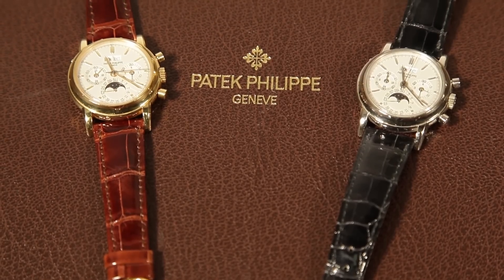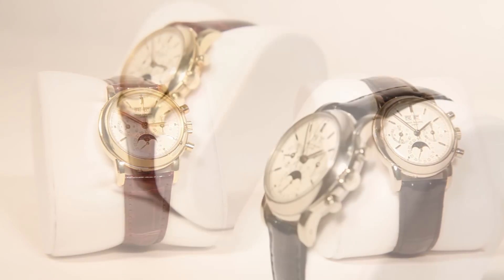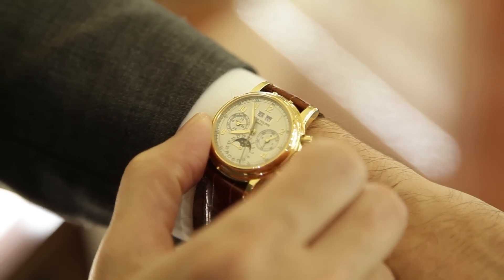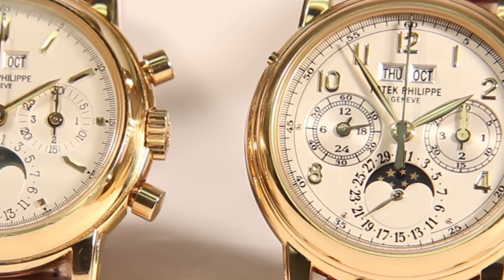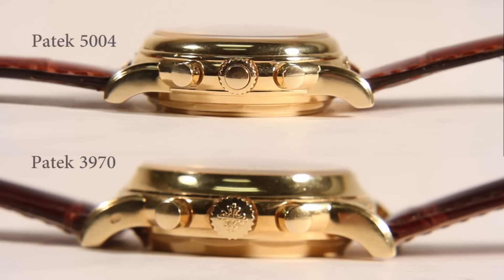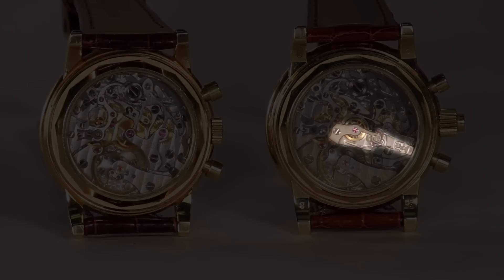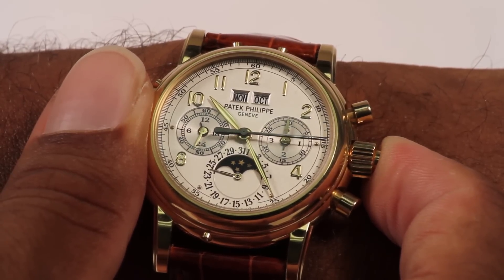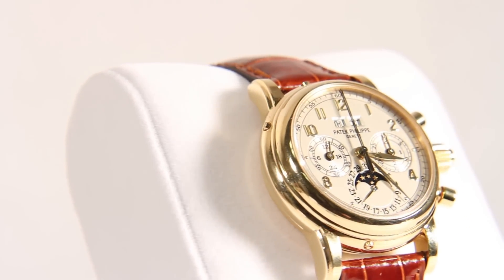Patek Philippe 3970 vs Patek Philippe Perpetual Chronograph 5004 Comparison Review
Patek Philippe Perpetual Chronograph 3970 | Patek Philippe Perpetual Chronograph 5004

Patek Philippe Perpetual Chronograph 3970 vs Patek Philippe Perpetual Chronograph 5004 Watch Review

One of Patek Philippe’s best know Perpetual Calendar Chronograph watches is the Reference 3970 model produced for nearly 20 years from 1986 to 2005.

The Patek Philippe 3970 combines two watch complications: The Perpetual Calendar, which tracks the day, date, month, moonphase & leap year, with the Chronograph complication used for timing racing with this stop watch feature.

The Patek Philippe 3970, an outstanding example of a watch with multiple complications, has an even more complicated companion in the Grand Complication line of Patek watches:  the reference 5004 model – produced from 1996 to 2011 – The two watches are near twins in overall appearance but the Patek Philippe 5004 has the additional complication of the

split-second chronograph. The Split-second chronograph (also known as a Dopple-Chronograph, or Rattrapante) allows the user to time multiple fractions of an event, or multiple 2nd competitors stopping and starting independently of one and other, through the use of an additional pusher in the crown.

A closer look at these examples in our collection will show some their similarities and  differences:

Both models throughout their production lifetimes had some dial variations. In these two examples it is easy to see differences in the hour-markers and the shape of the hands but you can see that the layout of the dial and placement of the sub dials are identical.

The dial displays a continuous subsidiary seconds dial, a 30 minute chronograph register, and indication of the day, date, month, cycle of the leap year, 24 hour AM/PM and the phases of the moon.

Both watches have a 36mm case diameter. The overall shape of the case and lugs are the same. Both watches feature a movement under glass sapphire crystal caseback and an additional interchangeable solid case back.

There are two slight differences: the Patek Philippe 5004 split-second Chronograph has slightly protruding corrector buttons on the side of the case while those of the Patek Philippe 3970 are flush with the case. Also the Patek Philippe 5004 case is slightly thicker – this was needed to house the additional mechanical complication of the split-second Chronograph.

One of the most easily recognizable differences between the watches is the crown. In order to operate the Split-Second Chronograph an additional Chronograph button is needed. This button is located in the center of the winding crown in the Patek Philippe 5004.

Both watches are based on a Lemania 2310 movement and much of the mechanism is identical in the two watches. When you look closely at the movements of both watches though through the sapphire crystal back, you can see the additional complication of the split second near the center of the movement on the Patek Philippe 5004.

Chronograph vs Split-Second Chronograph

The main difference of course between the two watches is in the functionality of a chronograph watch versus a Split-Second Chronograph watch. A regular chronograph watch works as a stop-watch to time an event. Pushing the top button at 2 o’clock activates the chronograph and the center second hand begins timing.

Pushing the top button again will stop and restart the chronograph. With the Chronograph stopped pressing the bottom button will reset the chronograph to zero.

The Split-second Chronograph also works in this same way when timing a single event. It has two center Second hands that travel around the dial in unison. Pressing the center button in the winding crown will stop the first hand while the second continues around the dial. Pressing the center button will re-synchronize the two hands. This type of timing could be useful for example if you are timing someone
running laps around a track you could time their overall time while also timing an individual lap.

The Patek Philippe Ref. 5004 Split Second chronograph is the most complicated model in Patek Philippe's line of stopwatches and demonstrates their expertise in the manufacture of highly complicated timepieces.
Take a look at the rest of our Patek Philippe models on our